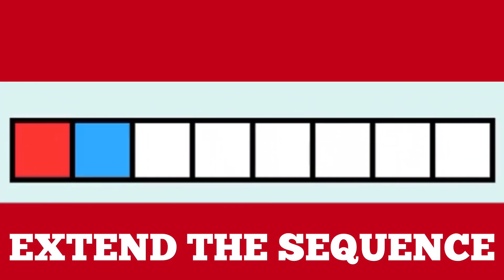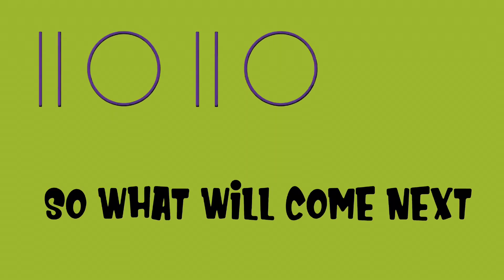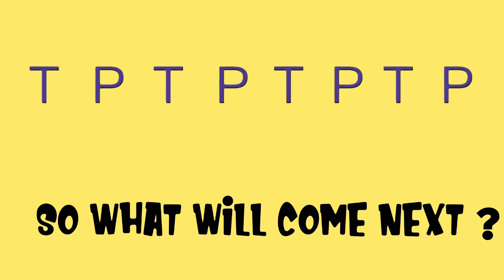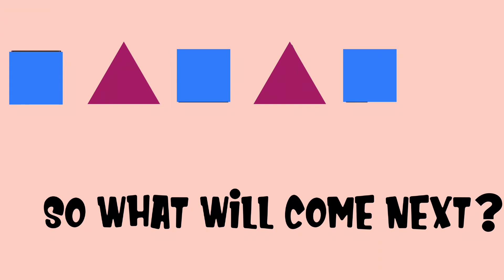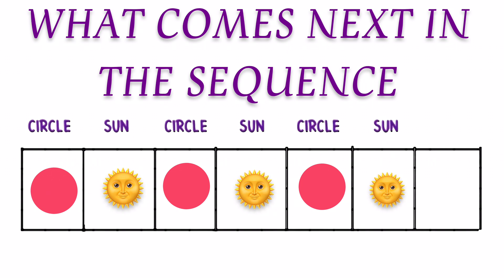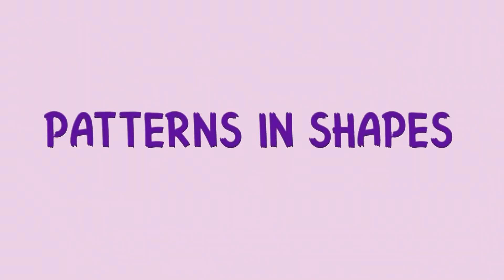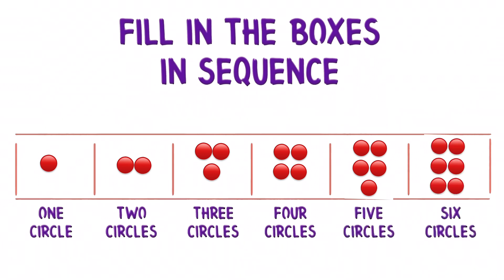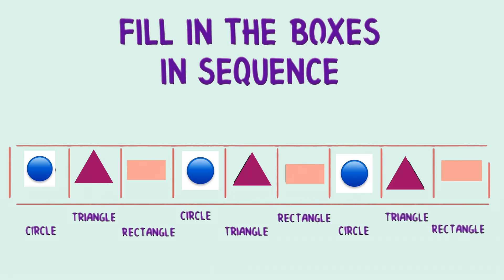Patterns / Extend the Patterns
Here’s a new fun way to develop and sharpen problem-solving and critical-thinking skills. ( for India), (for The USA)

Learn all about patterns in this fun math video for kids! You will learn that every pattern has a rule that it follows, you just have to find the clues to crack the code!
This math video for kids is all about patterns! If you need help identifying patterns, predicting patterns, or practicing patterns, watch this fun educational primary math lesson video! Practice finding the core of the pattern, as well as AB patterns and ABC patterns.

patterns, number patterns pattern patterns for children maths math maths mathematics maths for class 2 cbse class 2 maths maths for children maths for kids maths basics maths tricks maths projects cbse ncert maths videos maths tutorials maths online free maths online course maths for cbse students maths for ssc students cbse maths maths basics for children maths song maths games maths for kindergarten maths made easy home school maths concepts We believe that learning should be fun and exciting, which is why we create videos that combine education and entertainment. Our videos cover a wide range of topics, including Science, English, Maths, art, and more. Each video is carefully crafted to ensure that kids not only learn new information but also enjoy the process.